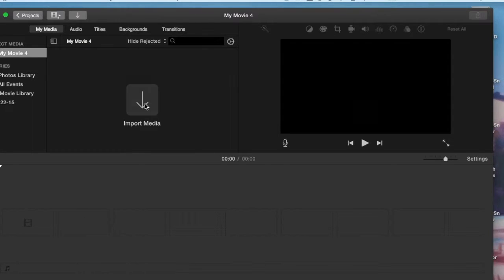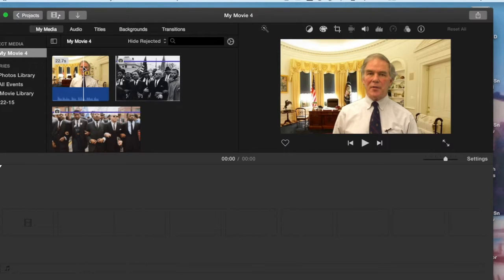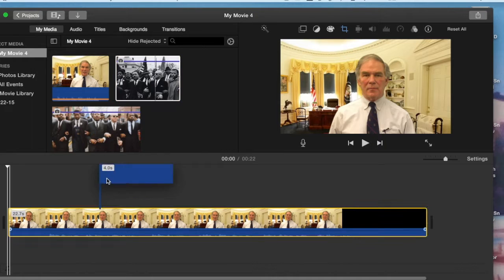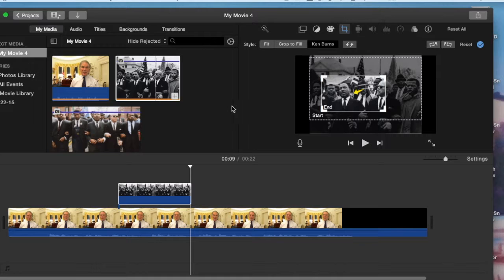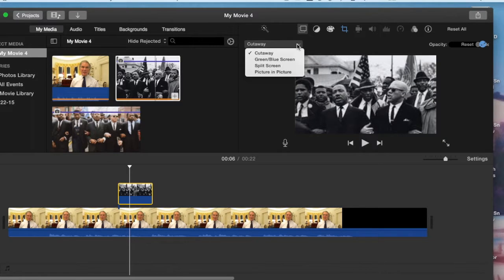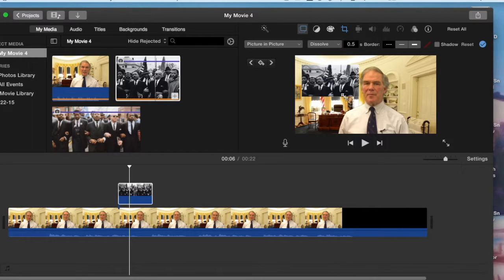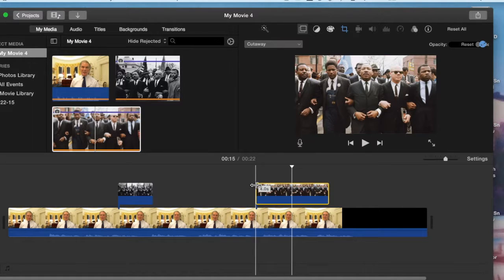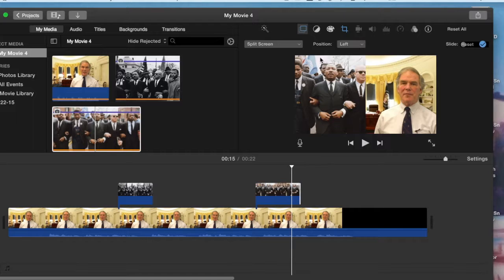Adding Pictures to your Review